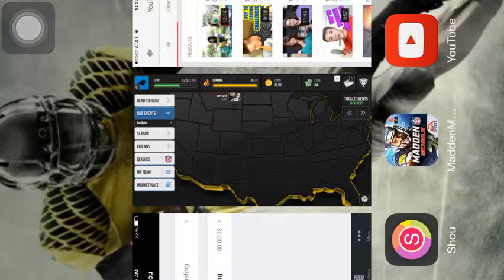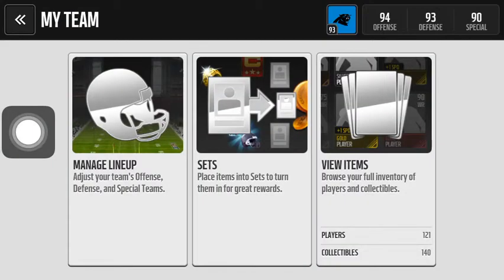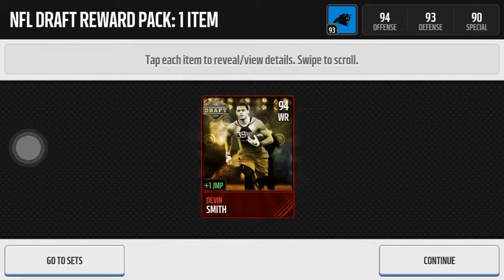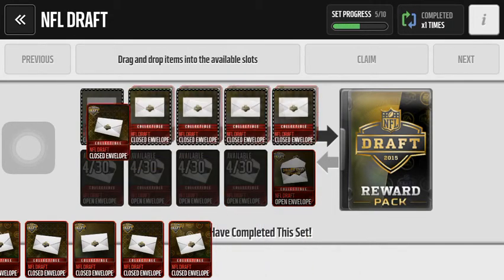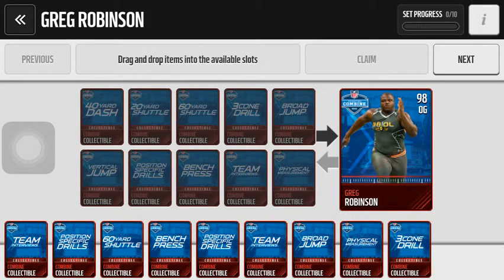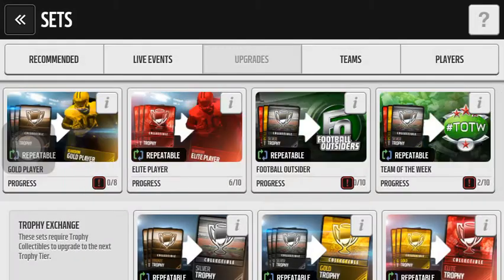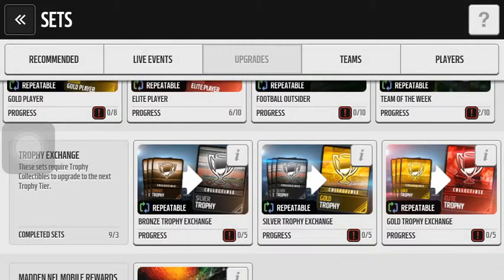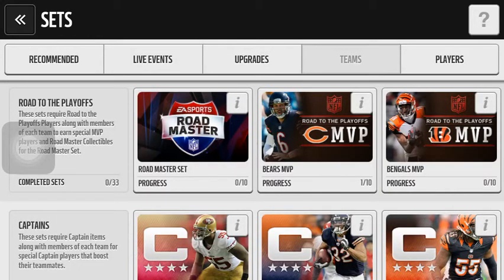NFL Draft opening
I show my luck in the NFL draft set